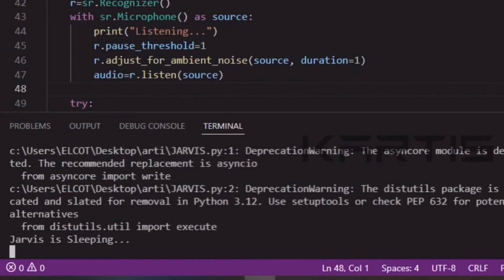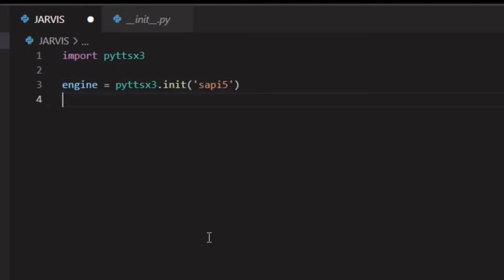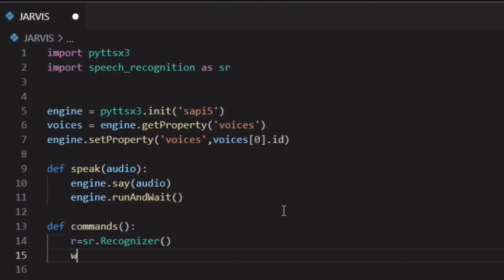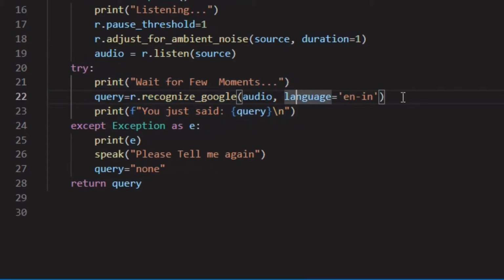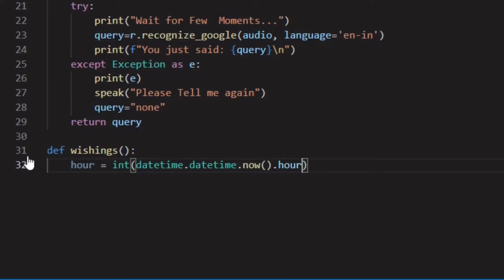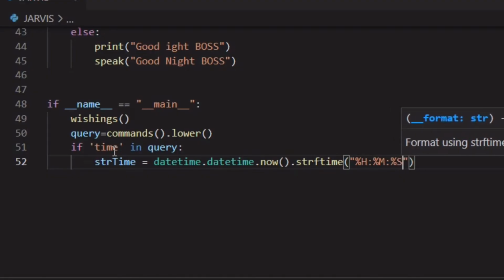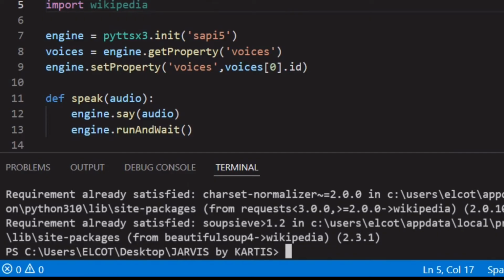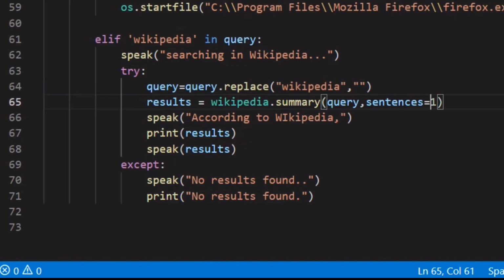ULTIMATE GUIDE to CREATE YOUR JARVIS in just 30 minutes I MARVEL'S IRONMAN'S Artificial Intelligence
This video assumes NO prior Experience with Coding, and by the end you'll have something a AI. We'll cover the basics of how to build a AI of your own using the Python program.

In this video, I've shown my automated voice controlled Program named as JARVIS after Tony Stark's  Artificial Intelligence who can do lot of activities with his Speech Recognition Tech as Pre-programmed properly.

This Jarvis project was done just for Educational purpose and This program needs more Improvement such as Machine Learning and Deep learning programs should be added to make it a complete Artificial Intelligence (AI). This program is a basic outline of how a AI should be. In future, We'll be developing a complete AI as of like Jarvis with a Artificially Created Neural Network.

Chapters We covered:
00:00 -  Intro of JARVIS
02:10 -  Making JARVIS to Speak
06:55 -  Microphone Input
15:55 -  Wishing
20:57 -  Speak Time function
23:05 -  Opening System Applications
25:43 -  Searching in Wikipedia
30:42 -  Playing videos from YouTube

- You can use any of these links to get the project.